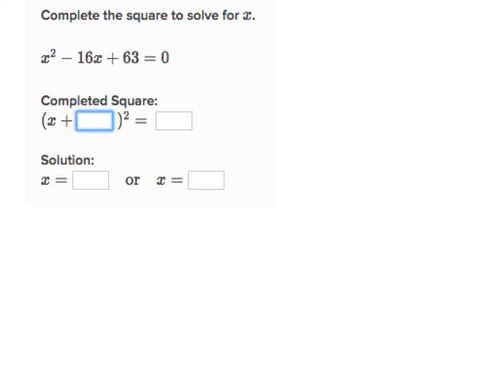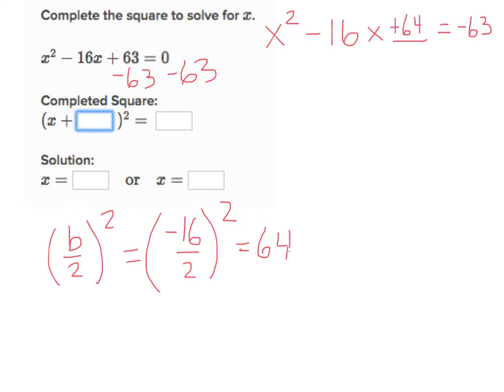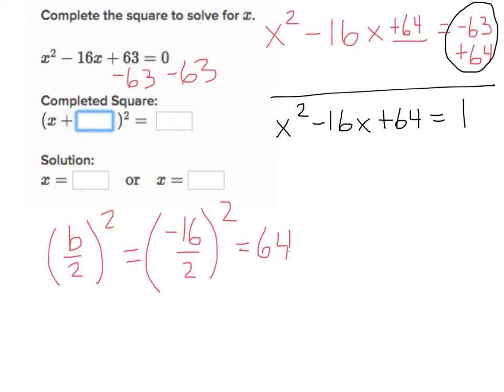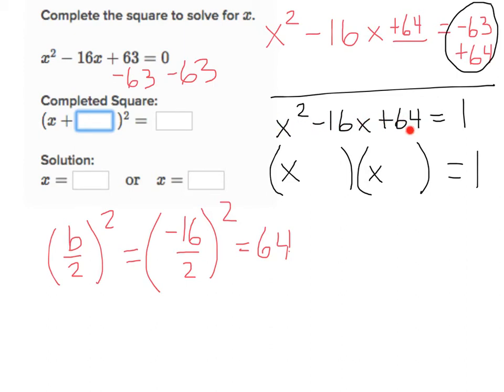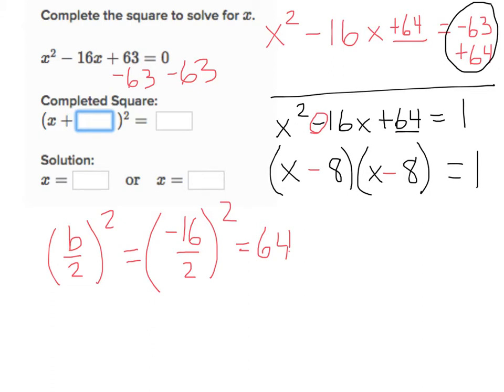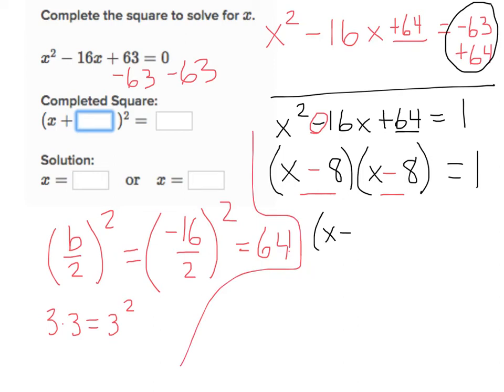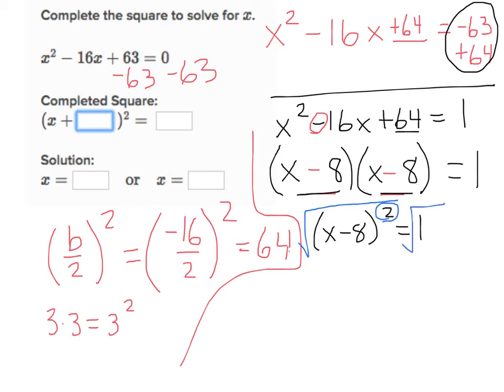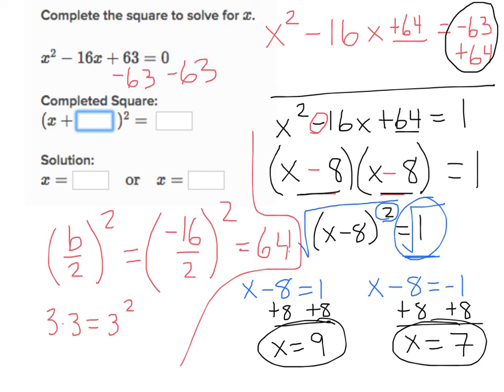example 2 of completing the square to solve a quadratic equation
Math Algebra